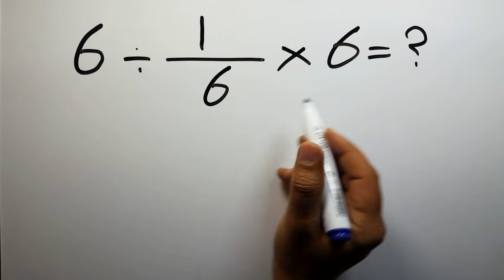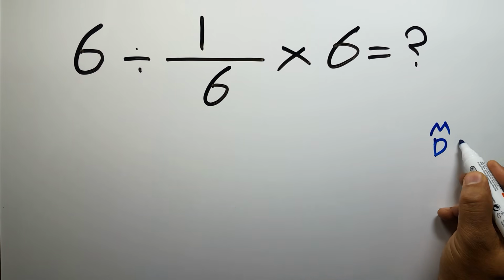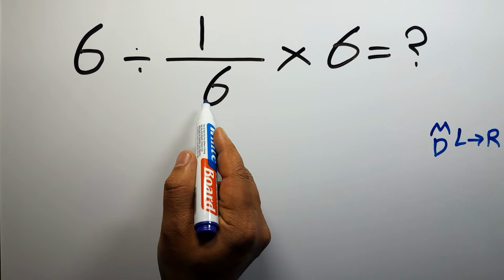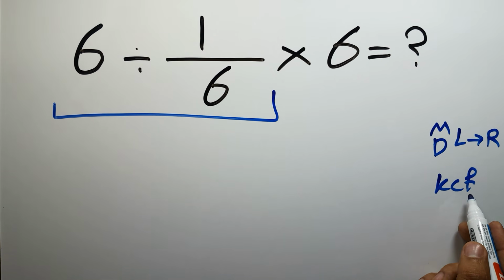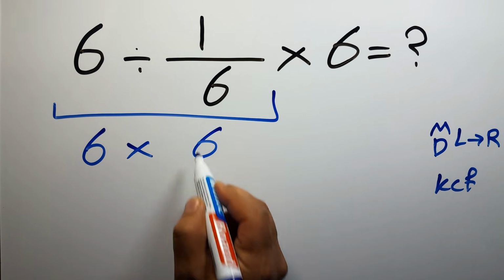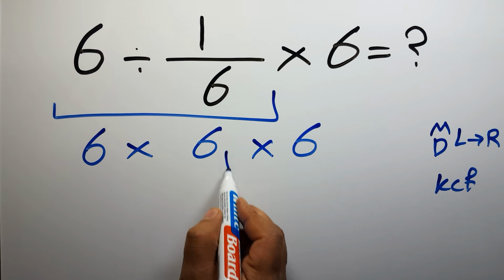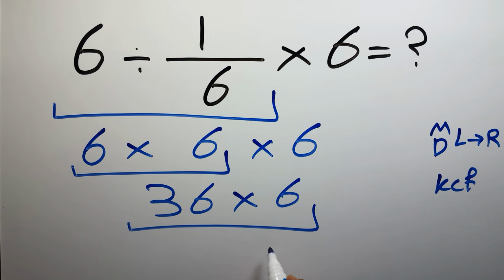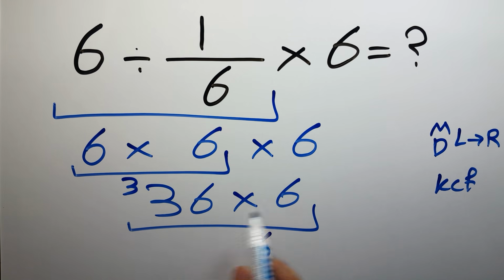Can You Beat This Math Challenge?